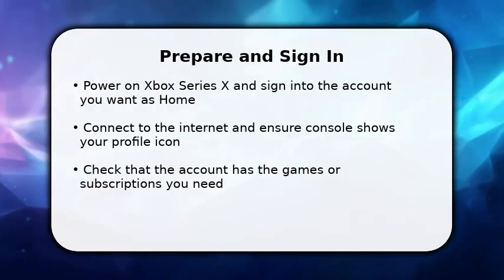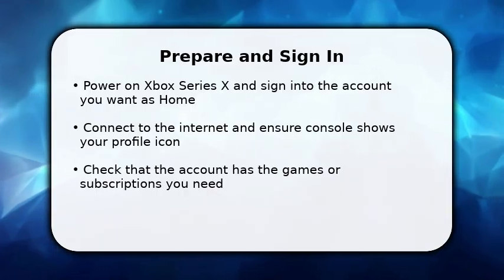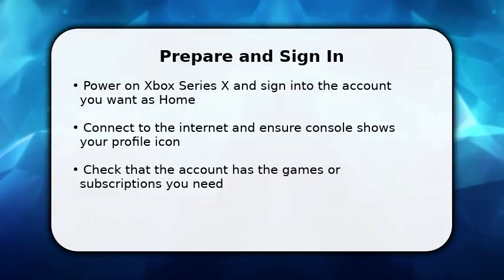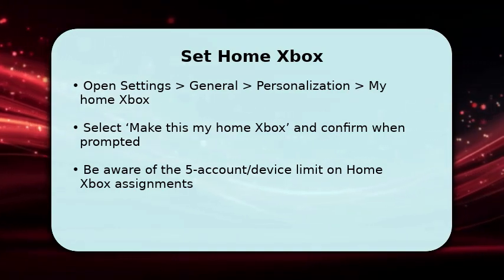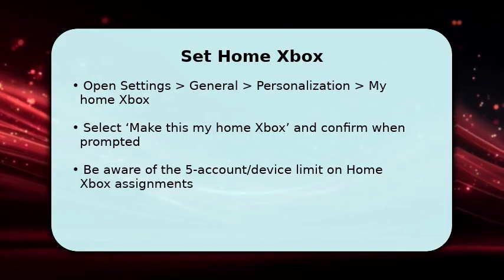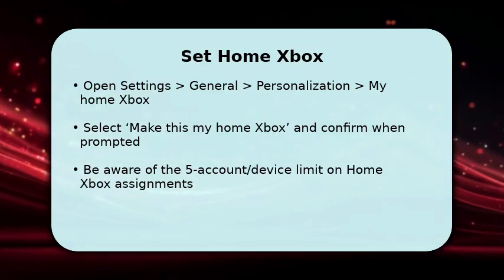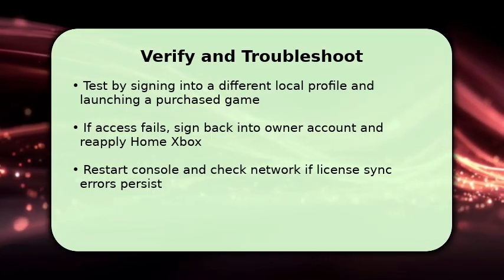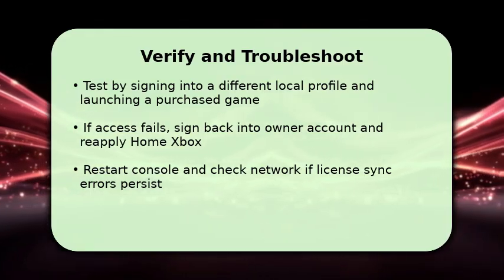How to Change Home Xbox Series X - Step by Step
Learn the step-by-step process to change your Xbox Series X home setup with our detailed guide. From selecting a new location for optimal performance, understanding compatibility requirements, and safely installing updates or replacements, this video will ensure you make informed decisions.

Xbox Series X, home console installation, setup process, compatibility check, update guide, replacement steps, optimal performance location, installation safety tips